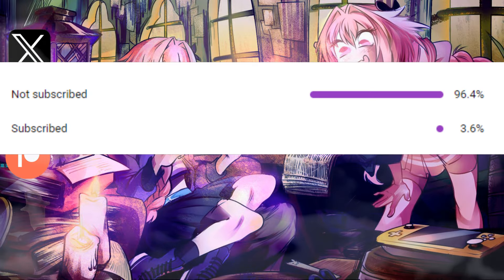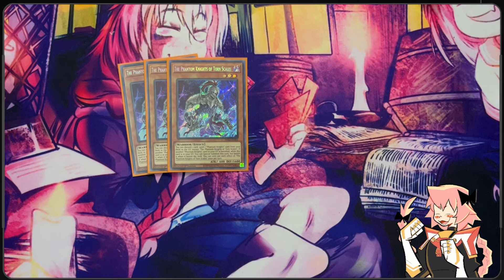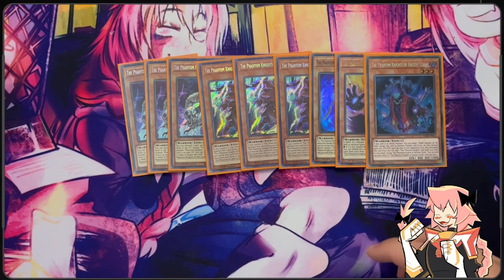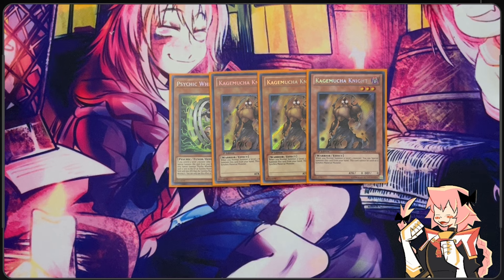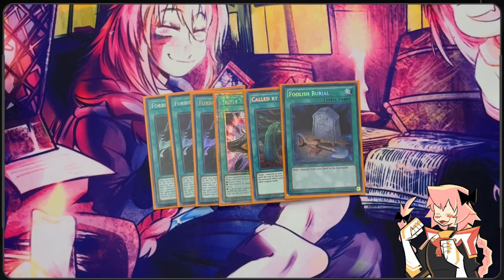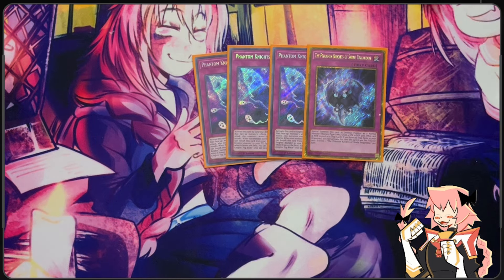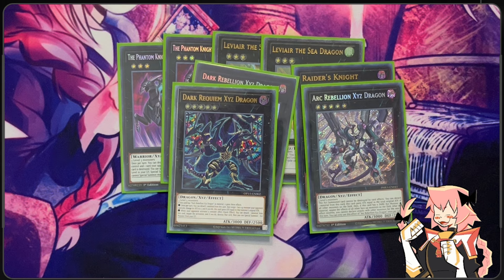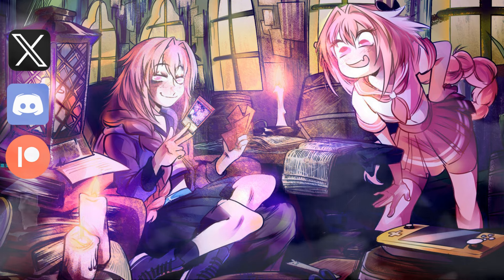The Ultimate Phantom Knight Deck Profile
Pk, never had to adventure anywhere tbh
Profile Pic Commissioned By : @KercyTheKermet Twitter
Background Commissioned By: @glitchhoppp Twitter
Undertale and Deltarune music composed by Toby Fox and copyrighted by Materia Music Publishing.
0:00 Subscribe
0:14 Pre-Profile Discussion
1:01 Stream Ad
1:18 Main Deck
8:56 Extra Deck
10:25 Thank You's